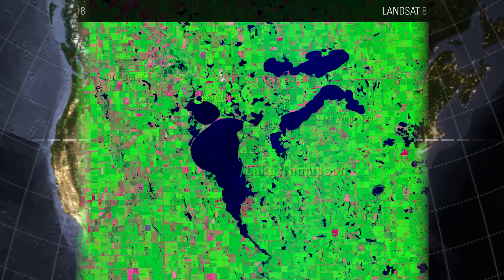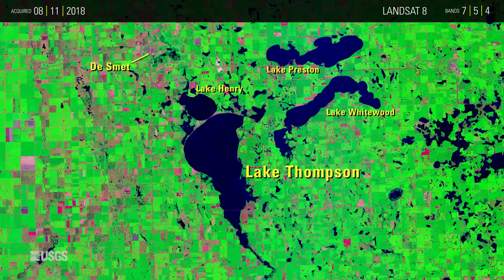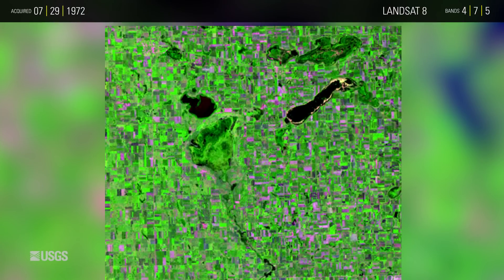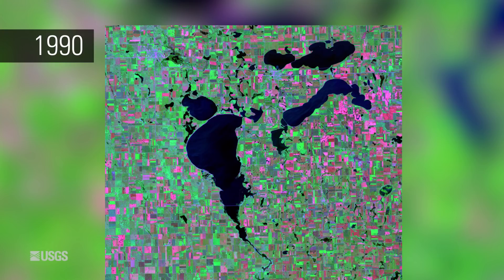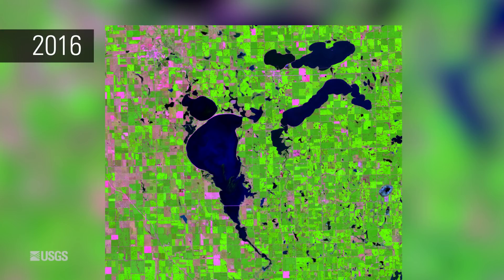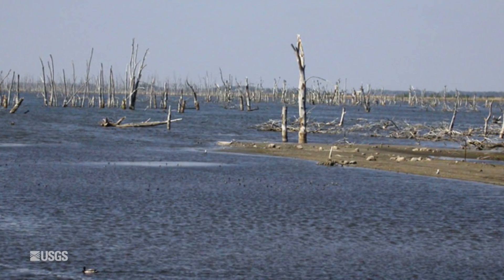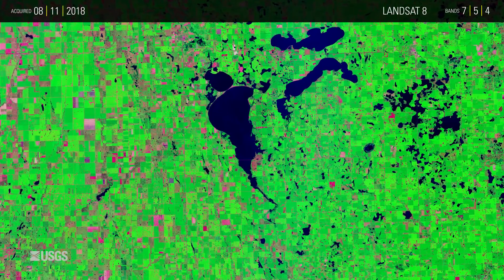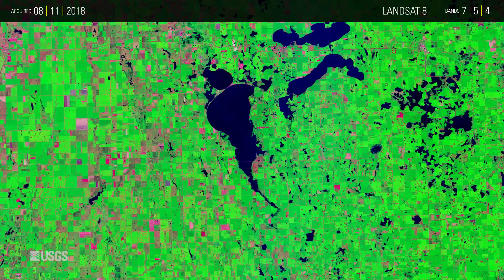Image of the Week - Lake Thompson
Many lakes in South Dakota’s Prairie Pothole Region are expanding.

Lake Thompson in eastern South Dakota is one that has displayed remarkable change in recent decades.

Each week, the Earth Resources Observation and Science (EROS) Center highlights a new satellite image(s) featuring striking changes in the Earth's surface. Our images come from locations around the world.